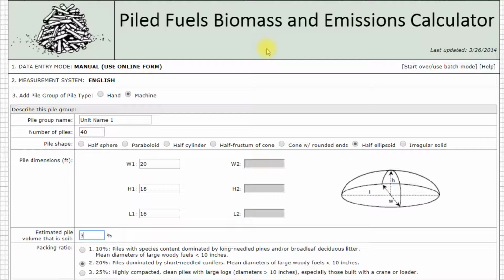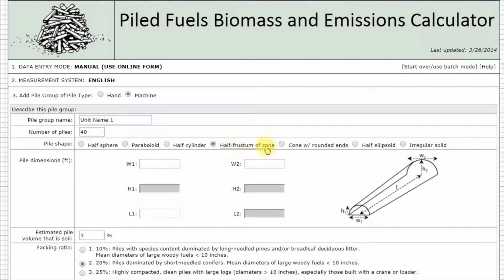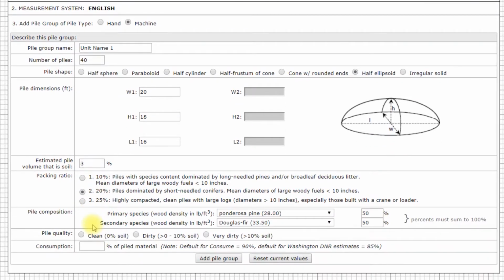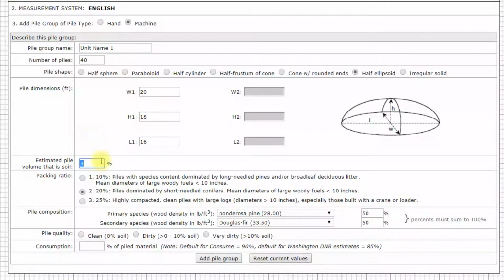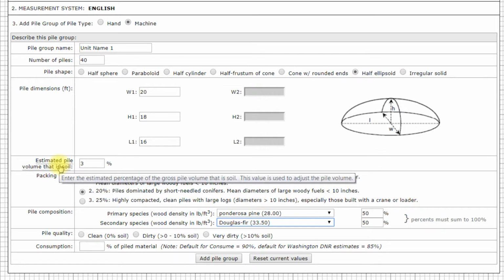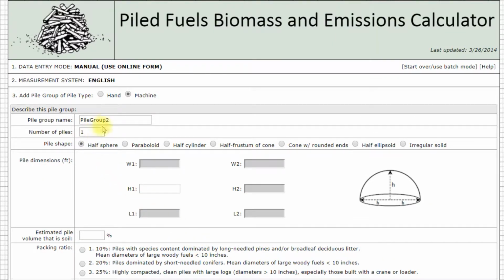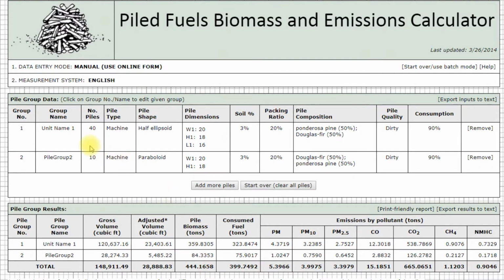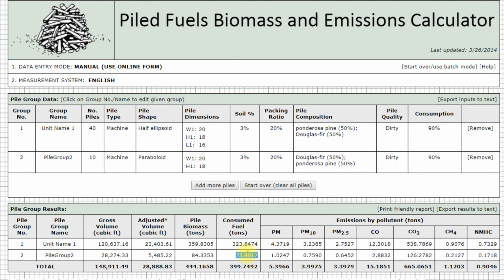Piled Biomass Calculator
How to calculate the fuel tonnage in your pile using the Piled Biomass Fuels Emissions Calculator.